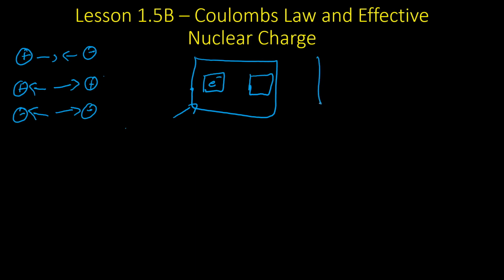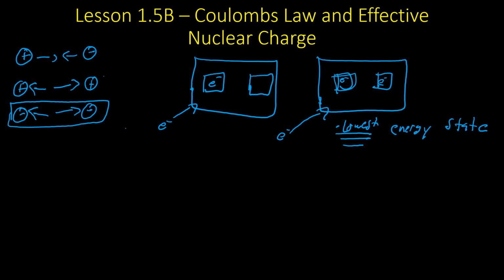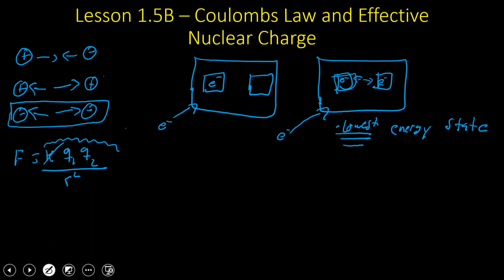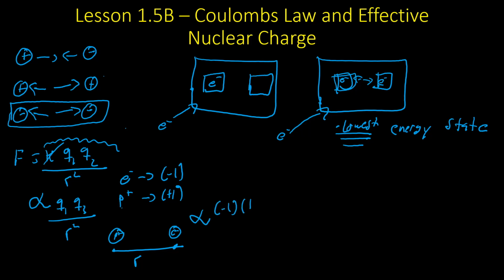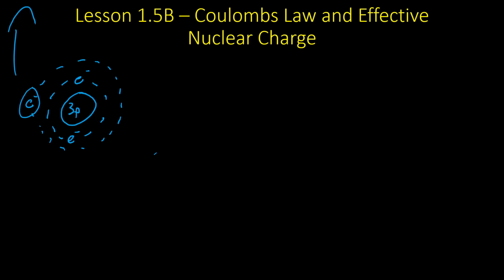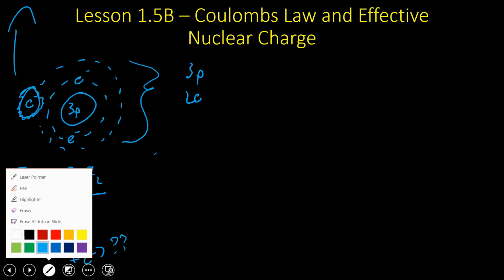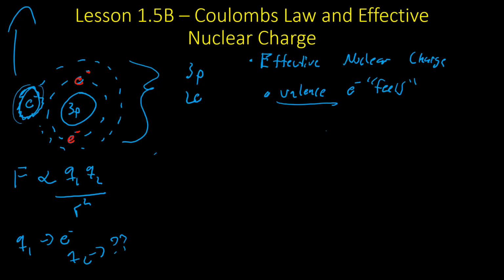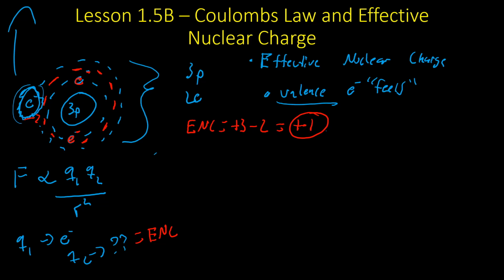Lesson 1.5B - Coulomb's Law and Effective Nuclear Charge